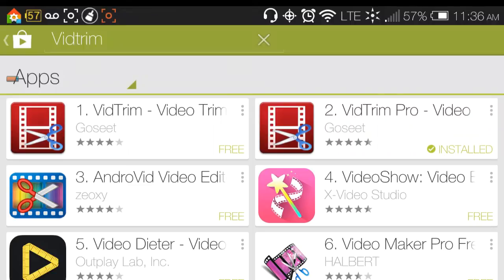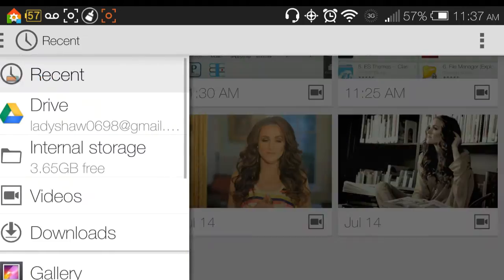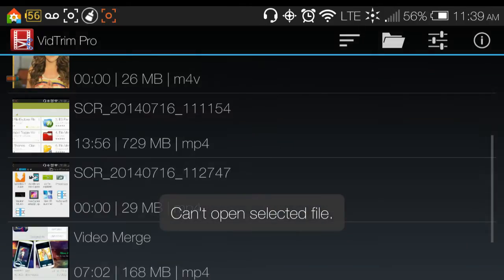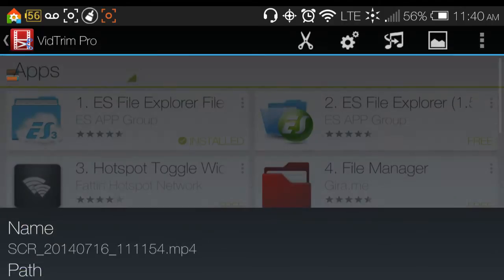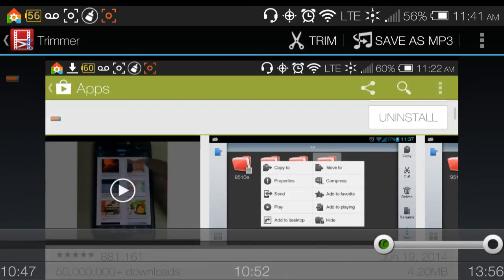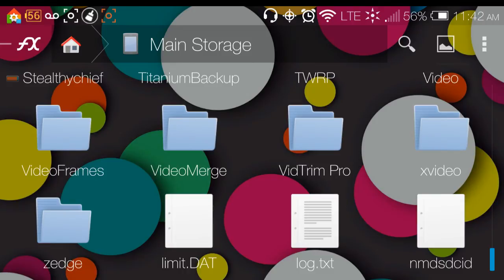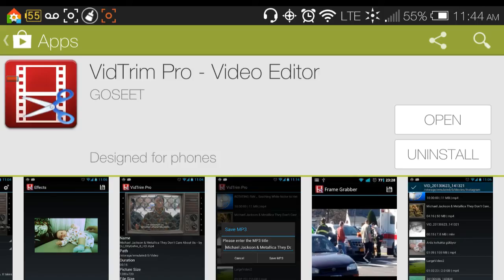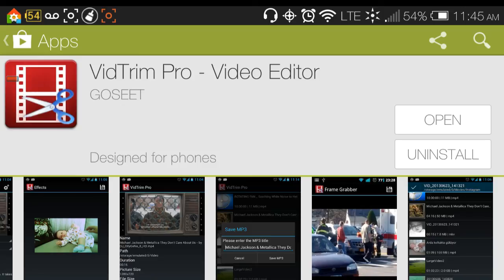Trim videos on your android device with the Vidtrim Video Editor app.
The version of this app I'm using is 2.3.7. It has a free version,  and a paid pro version.